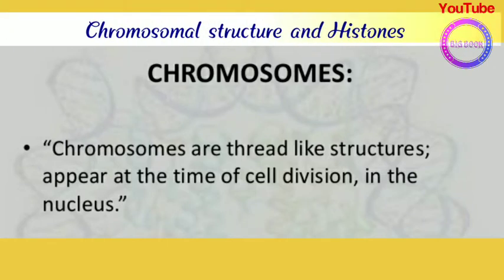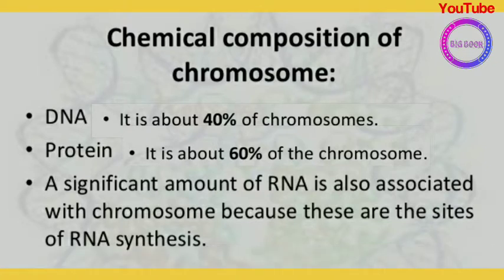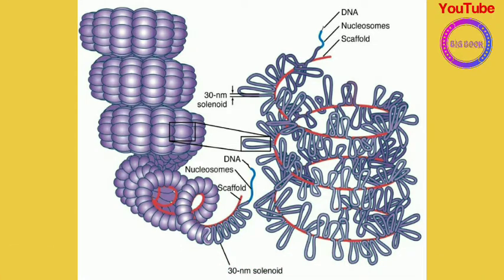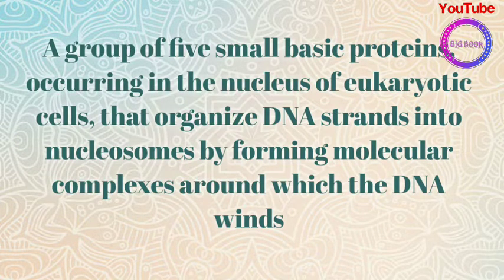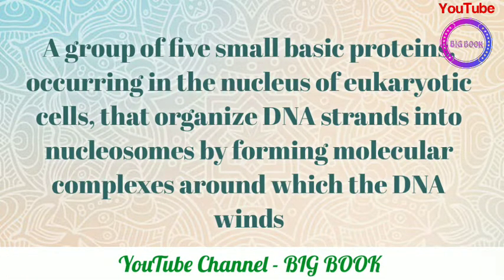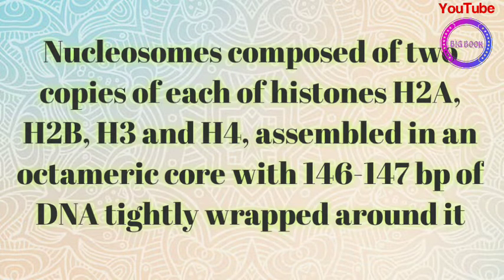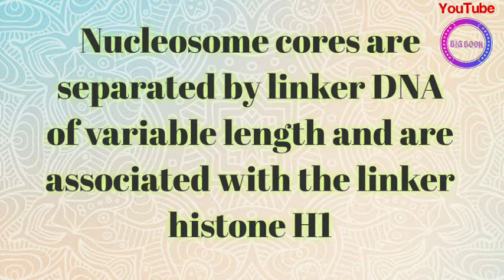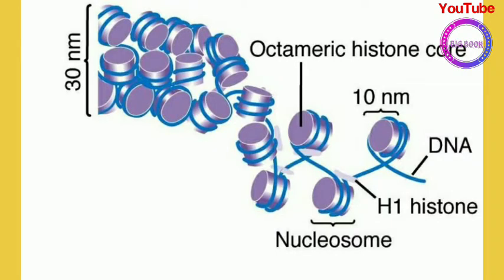Chromosomal Structure and Histones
solenoid model
chromosomal condensation
scaffold model